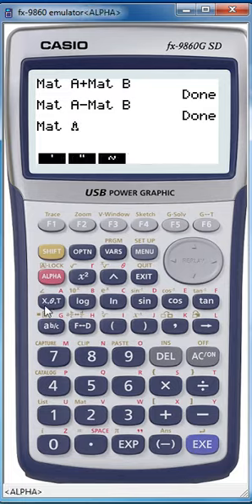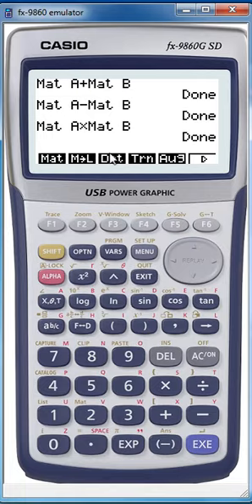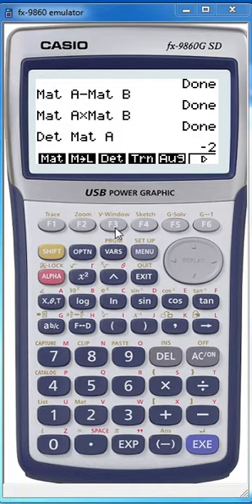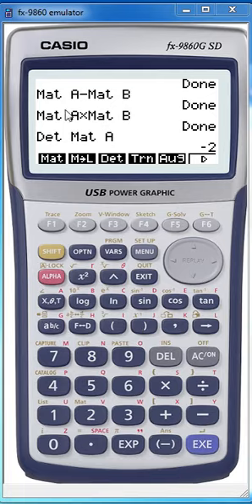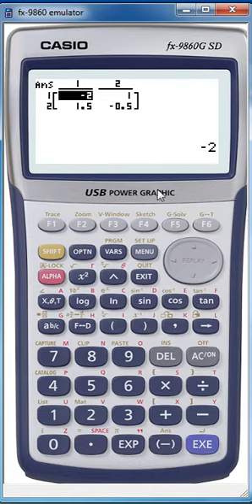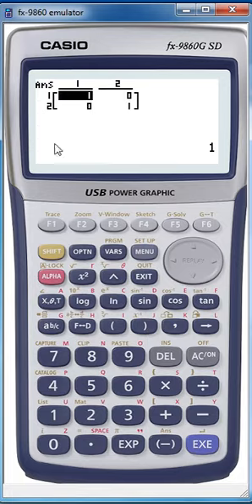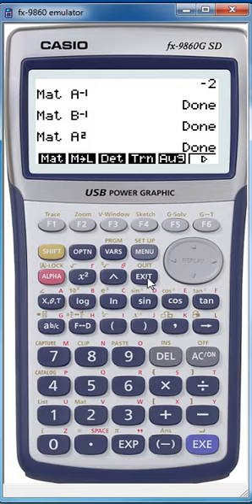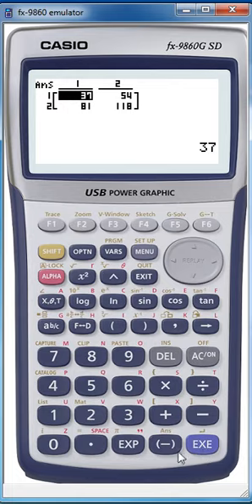mult det and inv